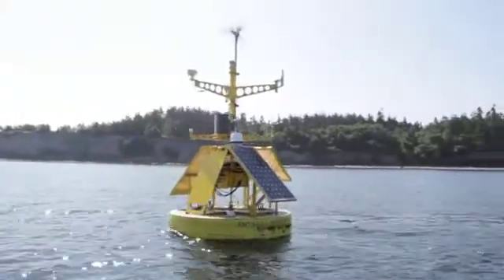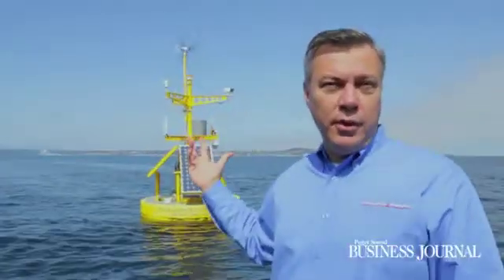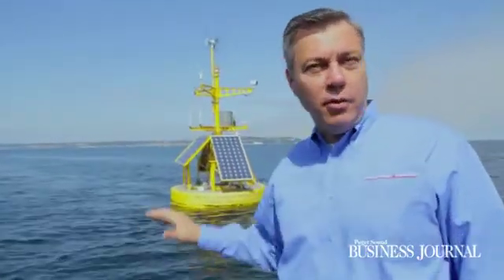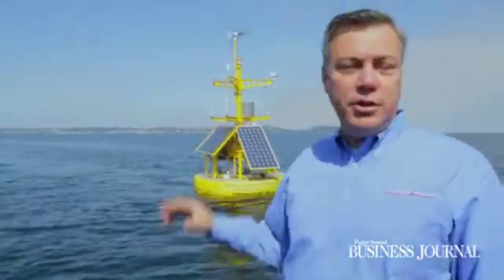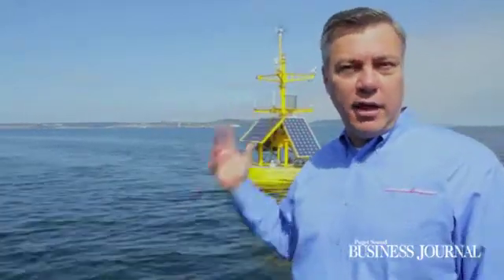Aegeus wireless buoy system - PSBJ video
Steve Williams, CEO of Intellicheck Mobilisa talks about the Aegeus wireless buoy system.  Puget Sound Business Journal video by Marcus Donner